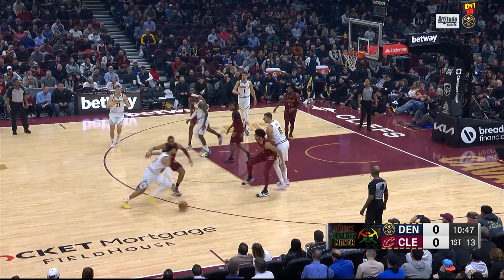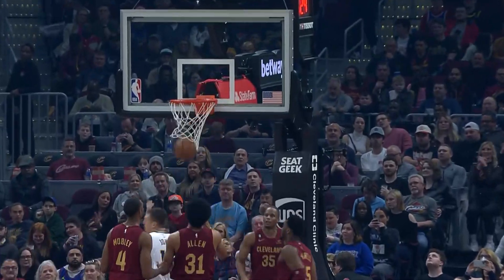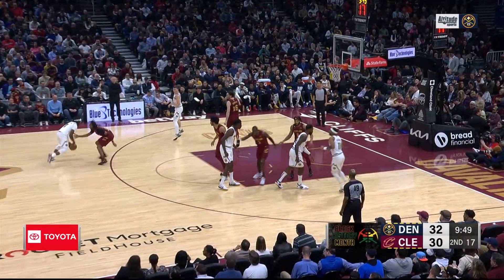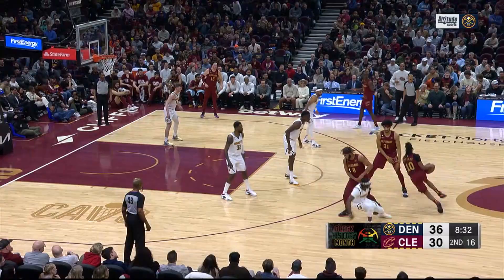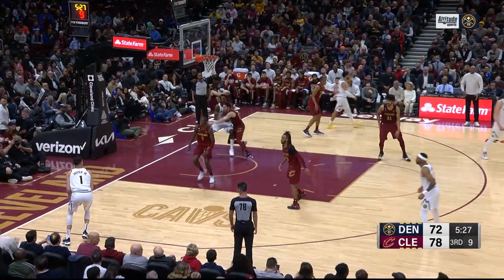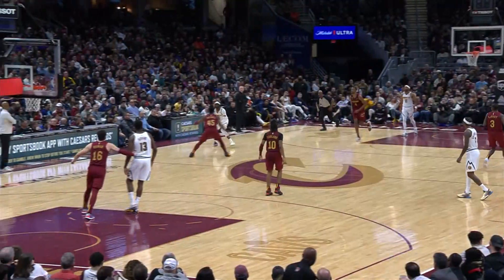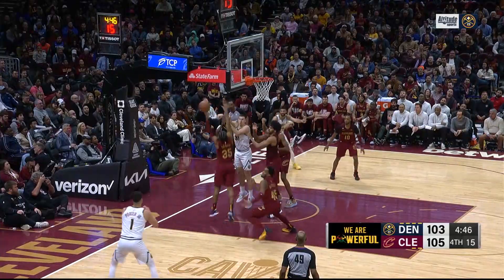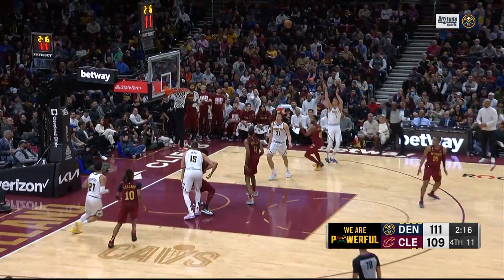Toyota Game Recap | Denver Nuggets vs. Cleveland Cavaliers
Toyota game recap of our 115-109 win over the Cleveland Cavaliers on February 23.